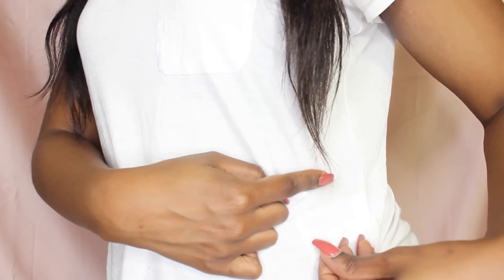Ali Pearl Hair | 1 month Update 360 Lace Frontal + 2 Bundles Brazilian Bodywave hair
Hey Dolls and Gents

Here is my 1 month review on Ali Pearl Brzilian Bodywave hair
16 " 360 Frontal + 18, 20, 22 inch hair

Hi Dolls!